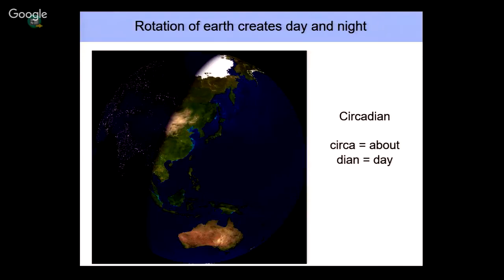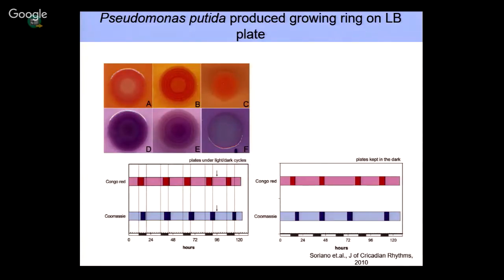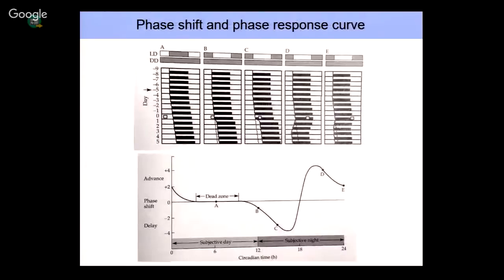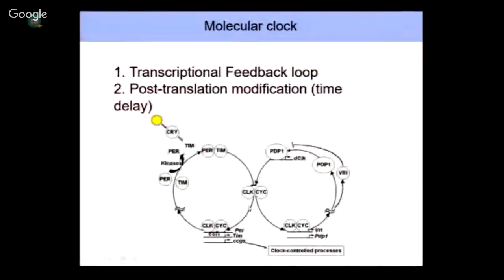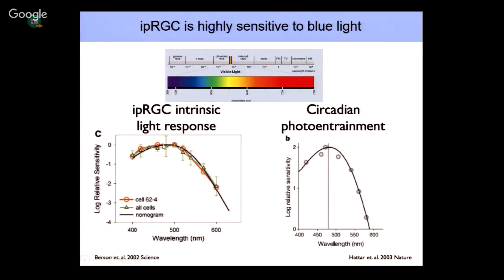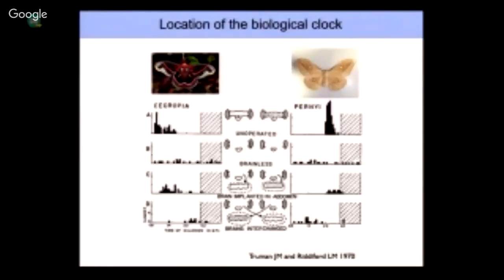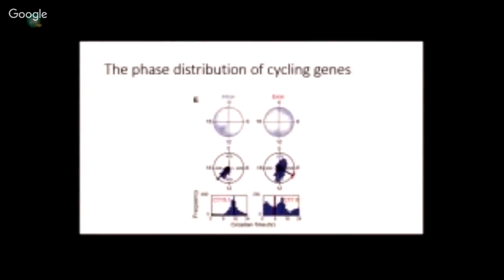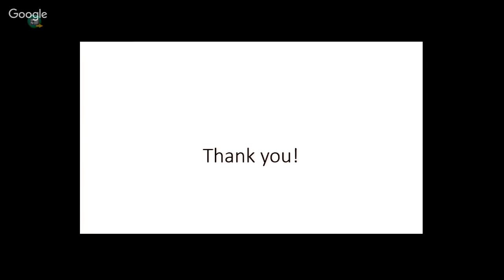20181109分子細胞與生物學